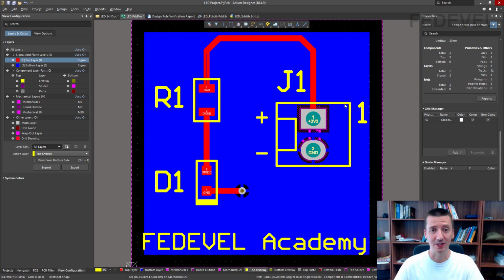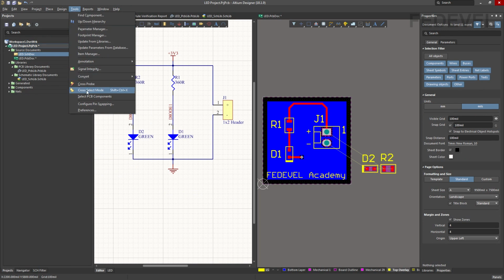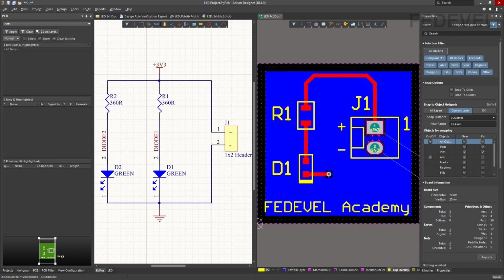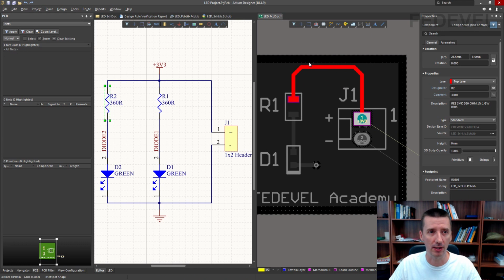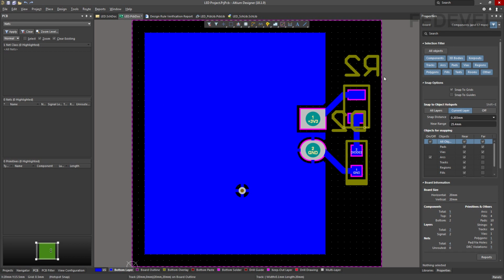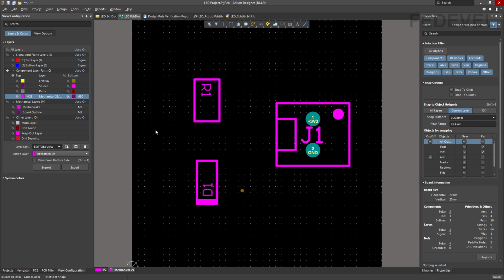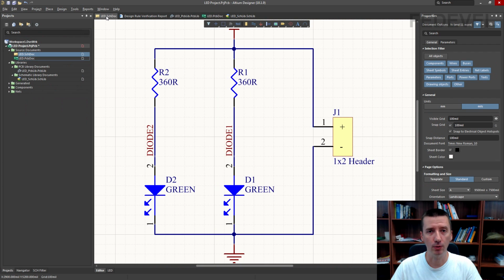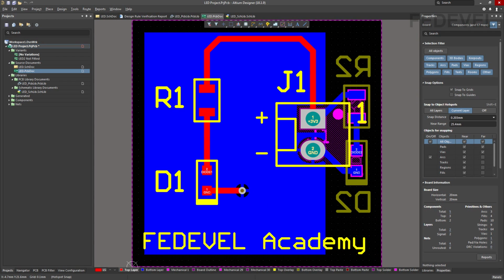Tutorial 4 for Altium Beginners: Placement, Variants, Assembly Drawings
Component placement, Filters, Cross Probe, Assembly Drawings, Variants

Step-by-Step video for everyone starting with Altium Designer PCB Layout and Schematic. Enjoy :)

NEW: I updated this tutorial and made a shorter version ( in case you need it ). Here it is:

CHAPTERS
00:00 - Updating PCB after Schematic changes
04:04 - Working with Schematic & PCB together
07:36 - Using Cross Probe, Filters, Masking, Zoom
13:12 - Quick way to place components based on schematic
19:04 - Routing the bottom layer
21:29 - Creating assembly drawing layers
25:52 - Updating PCB after changes in footprint
31:02 - Creating Variants

Would you like to support me in what I do? It's simple:

- you will help me a LOT, when you sign up for one of our Schematic and PCB Design online courses

- Robert